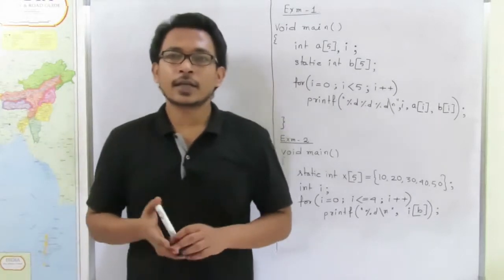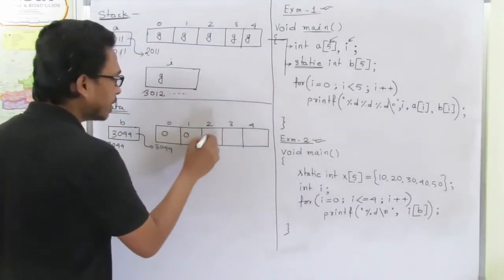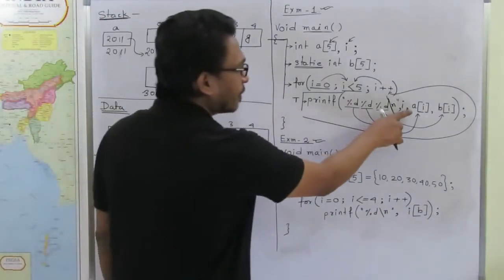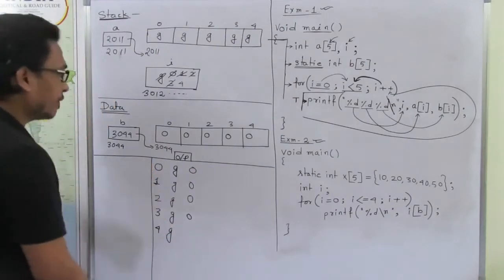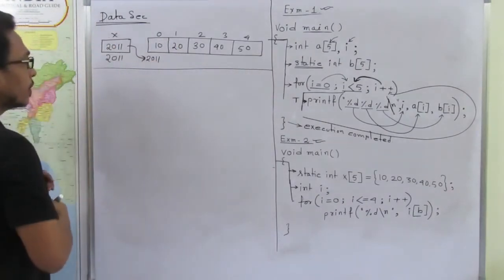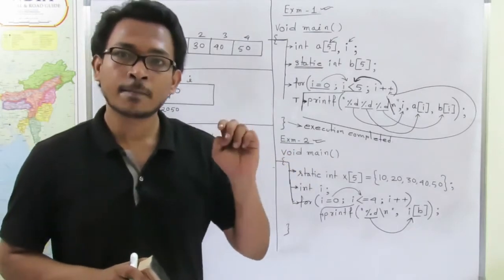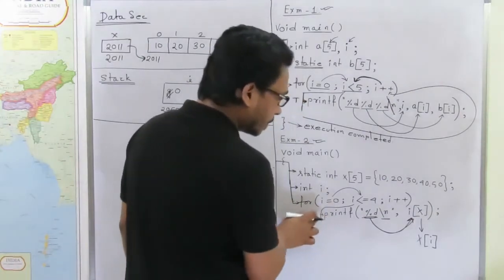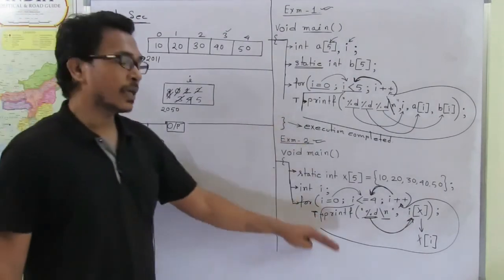8.5 Array Example 1, Example 2 || GATE C Program || BY Swapan Das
In this video we cover, Array Example 1, Example 2. From GATE C Program tutorials. Taught BY Swapan Das.